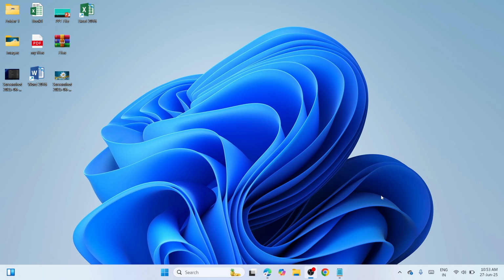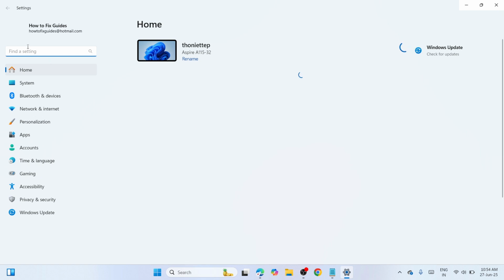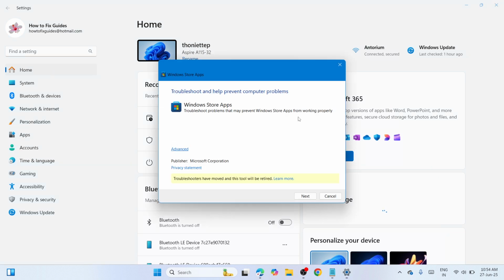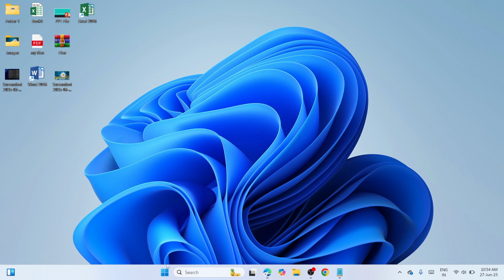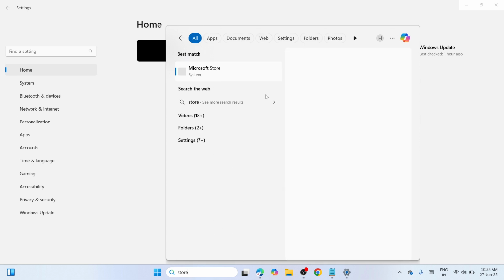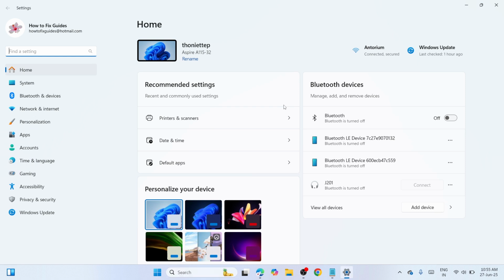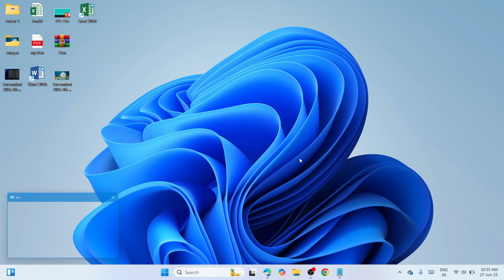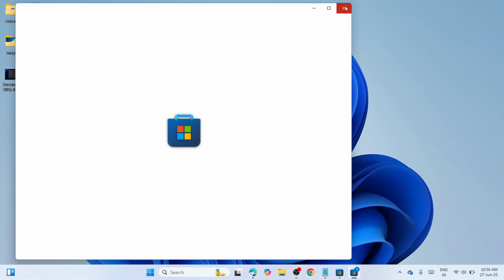EASY FIX For "Error Code 0x803fb107" In Microsoft Store - SOLVED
EASY FIX For "Error Code 0x803fb107" In Microsoft Store

This video walks you through the steps to fix error code 0x803fb107 in Microsoft Store, which commonly appears during app or game installations. You'll learn how to clear the Microsoft Store cache using wsreset.exe, check for system updates, and verify your Microsoft account. The guide also includes how to reset the Microsoft Store app if the problem continues. Follow these instructions to resolve the error and restore smooth downloads and updates.

Command:

wsreset.exe